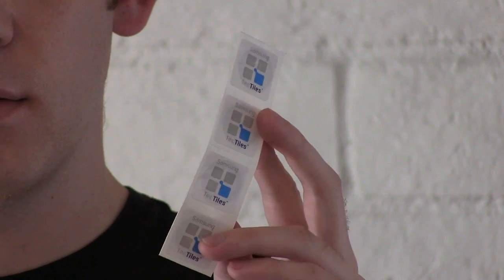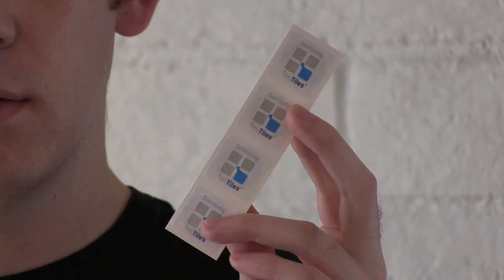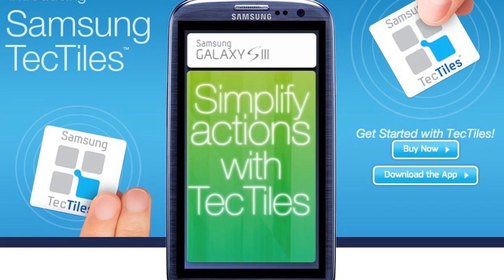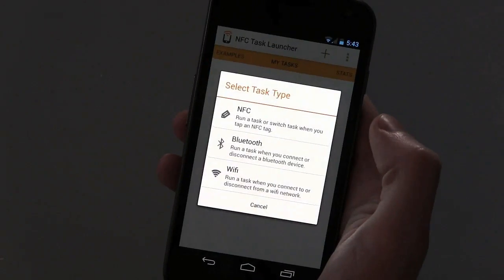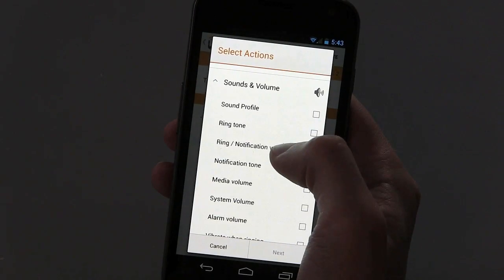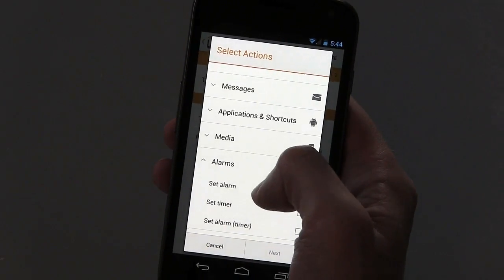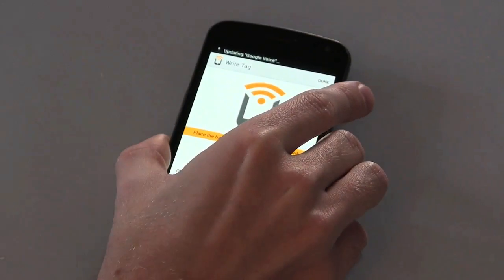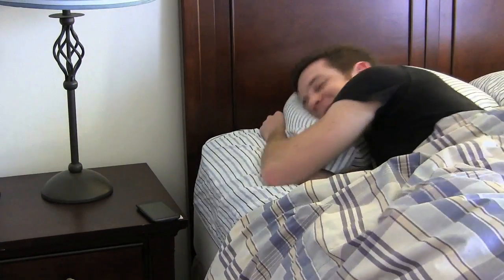How to Automate Your Phone for Every Room in the House with NFC Tags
There are certain things you do on your phone every day, like launch navigation when you get in your car or set your alarm when you go to bed. With a few NFC tags and almost no effort, you can automate these processes and never fiddle with your phone again.